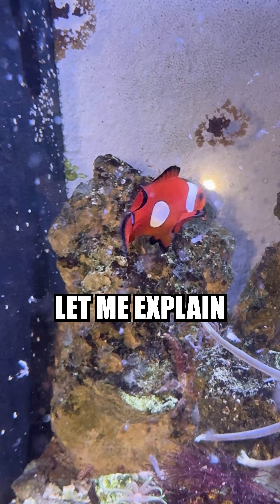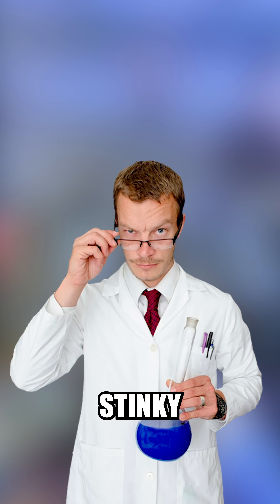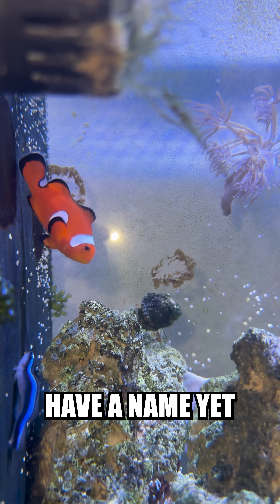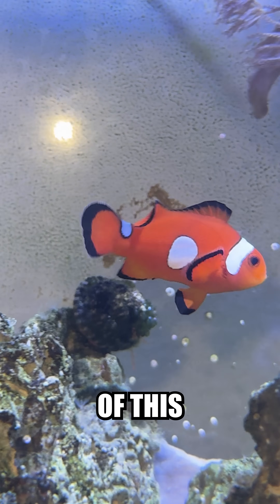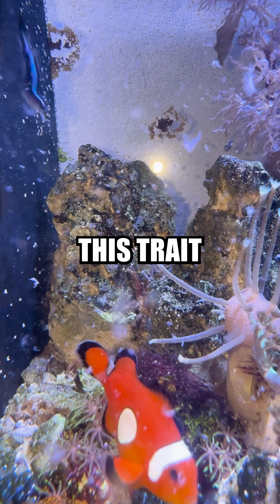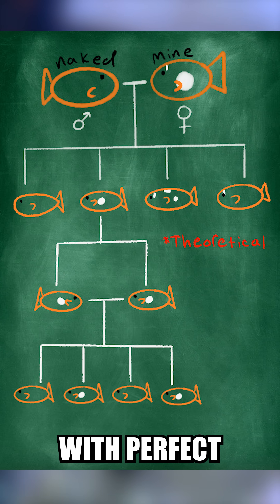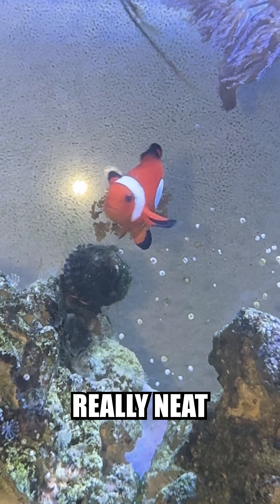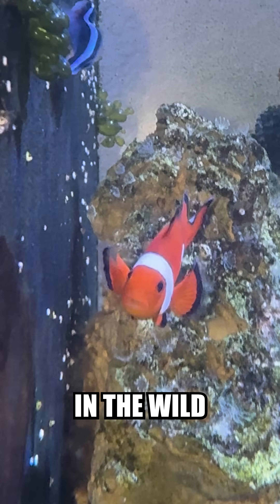THIS IS MY RAREST CLOWNFISH?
Clownfish are known to be a “beginner” fish due to their hardy nature, but they can also be a beautiful centerpiece for any aquarium. These neat critters can be found in many oceans at varying depths, and theres nearly 30 recognized species with hundreds of varying patterns, each with their own personalities and characteristics. One of the most recognizable species is the ocellaris and the percula clownfish, this is the typical orange fish with three stripes but over time there has been such amazing selective breeding that new morphs dont even closely resemble their wild countertypes. Ocellaris have had their genetics played with the most out of the different species, leaving gorgeous white fish, blotched patterns, from no stripes to full stripes and everything in between! Outside of ocellaris, another interesting species that’s beginning to enter the hobby is new maroon clownfish morphs, likely due to their larger sizes. Im extremely hopeful for the future of this hobby and the potential for further captive breeding. Its my goal to eventually have some new morphs of clownfish that ive created and im excited to take you all on this journey!

Do you think Ill be able to stabilize this pattern?